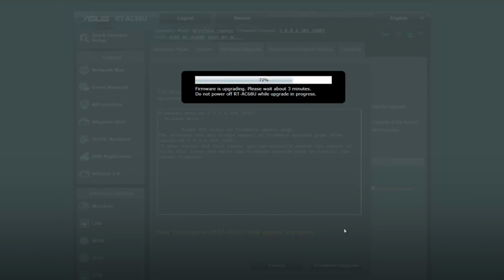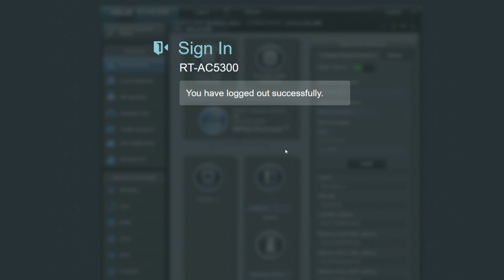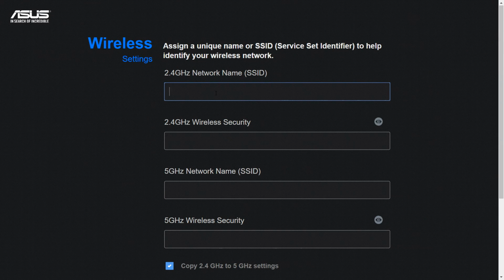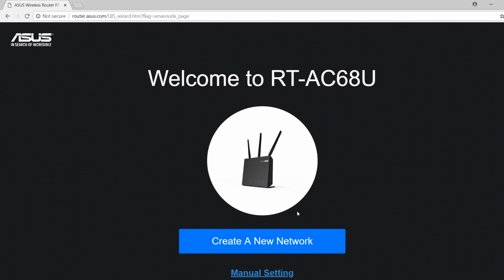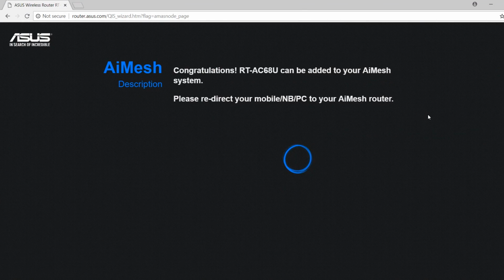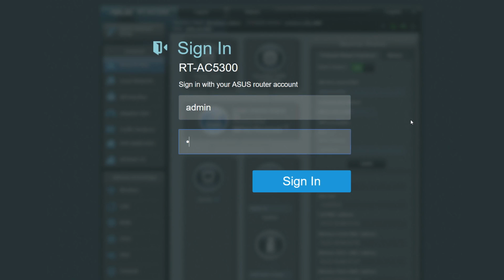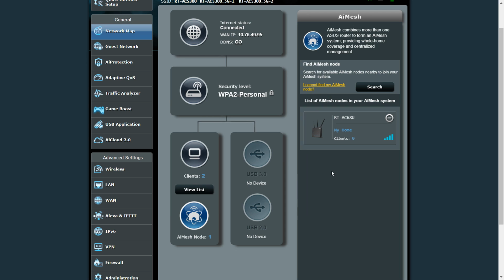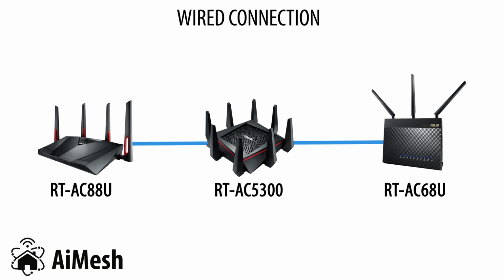ASUS Aimesh Setup in 3 Simple Steps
AiMesh is a powerful tool for your Asus routers to extend WiFi coverage and increase network stability. setting up AiMesh is quite straightforward. Three simple steps needs to be followed and then you are good to go. Before we start, make sure that the routers that are being used are Asus AiMesh enabled routers having the latest firmware update.

Step 1 is to plug one of your router’s WAN port to the main internet cable and then run the ethernet cable from one of the lan ports to your pc/ laptop. Then go to router.asus.com and set that router as your main router that will detect other nodes. Note that, if you are already using an asus router, it comes aimesh enabled by default, then skip to step 2 after logging out.

Step 2 is to connect the other router like the first one and set it up. Then go to the Administration and under operation mode-tab and set this router as an AiMesh node, then log out and repeat the step for other routers if you have more. keep these routers connected to the power points.

Step 3: plug in the main router again, used in step 1, and let it detect the other node routers.

Once this is done your aimesh setup is completed and all the routers can be placed in their respective places in your house or office, in three diff types of topologies for maximum coverage and optimum signal strength.

For Aimesh Supporting models